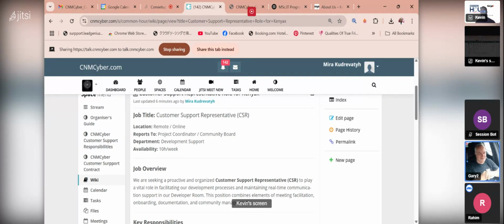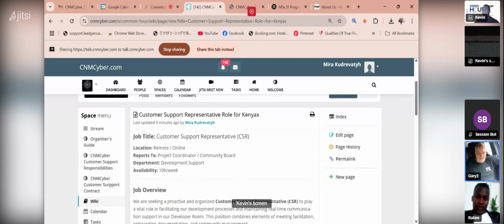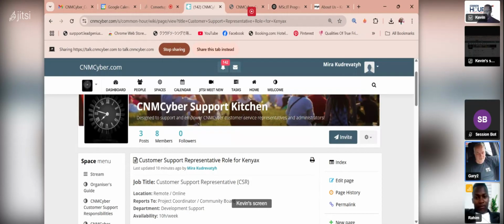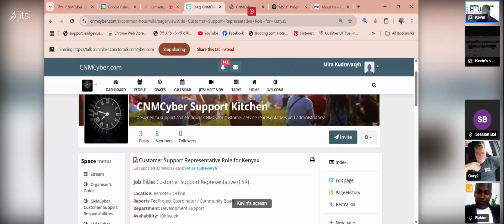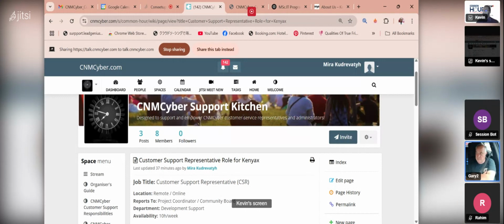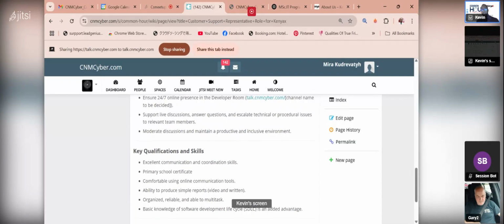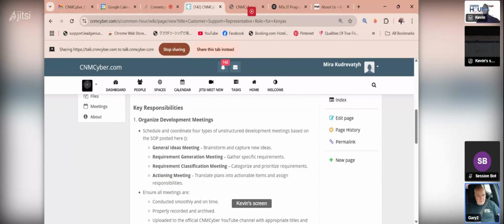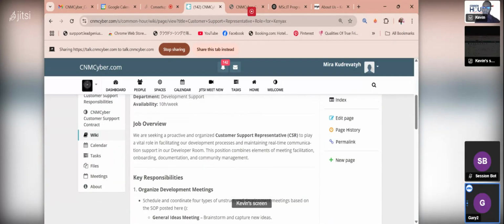CNMCyber MeetUp Cusstomer Service Operation Development - 7th session